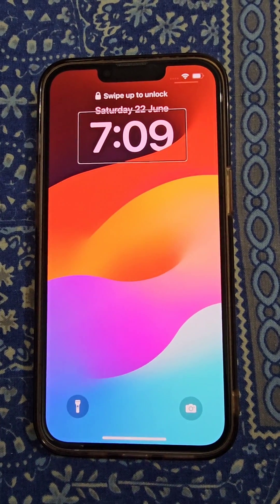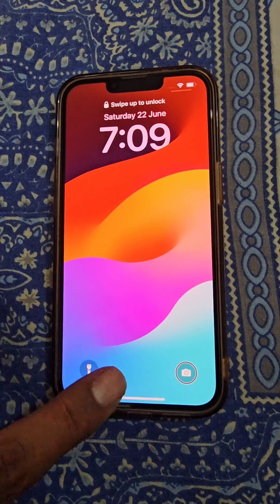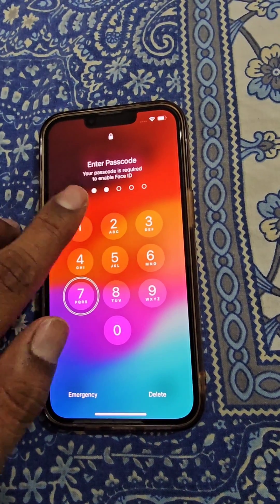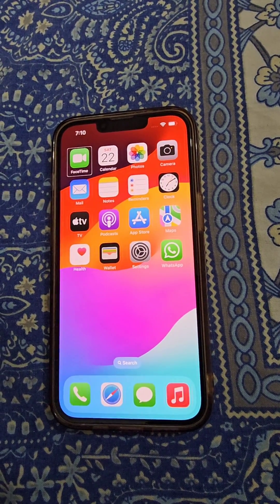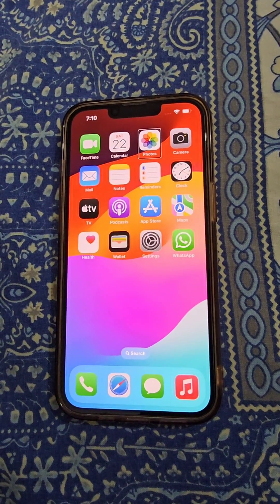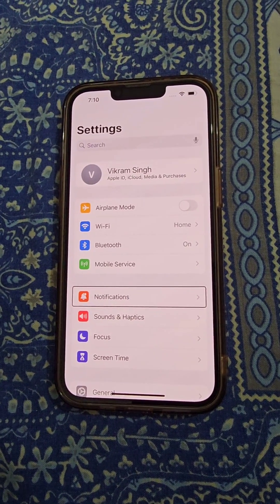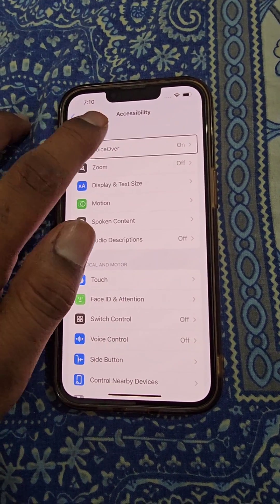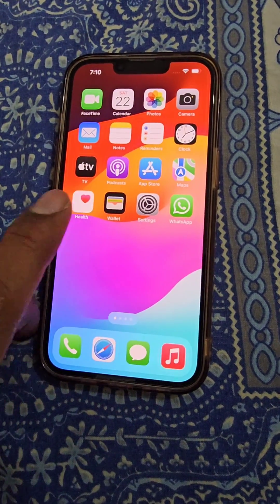How to turn off voiceover on iphone when locked | Can't enter passcode on iphone lock screen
Disable voiceover in iphone
Double tap to open app problem
Turn off voice over when phone is locked